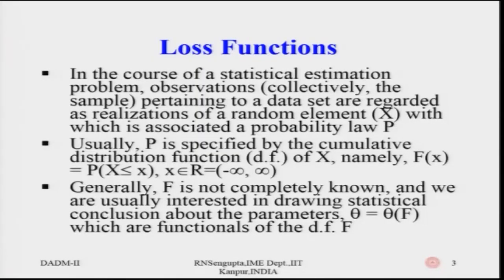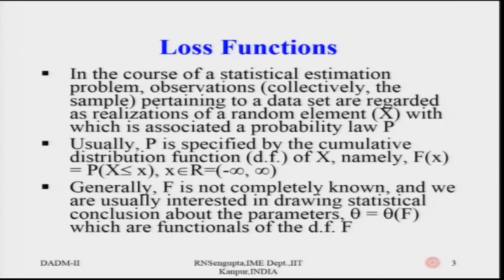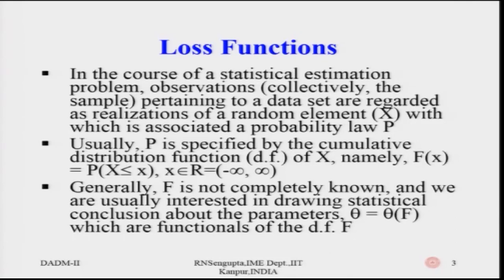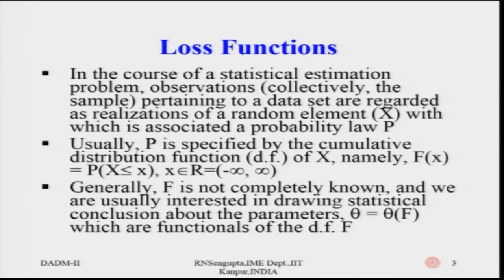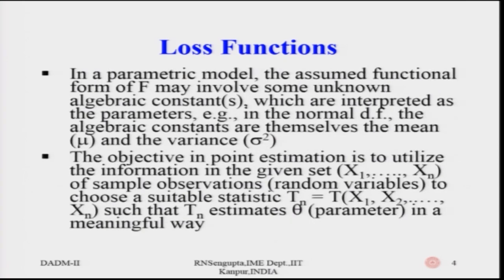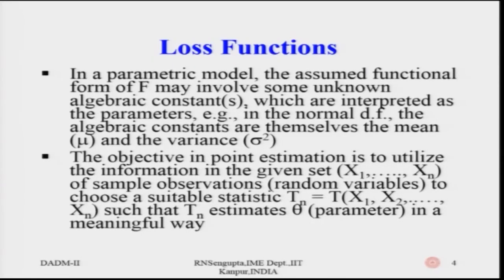Lecture 11: Loss Function